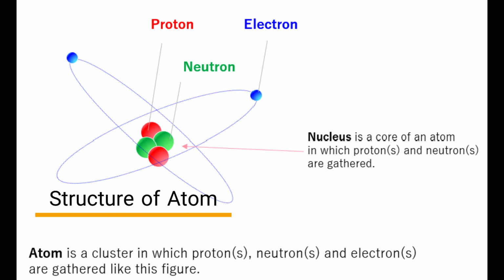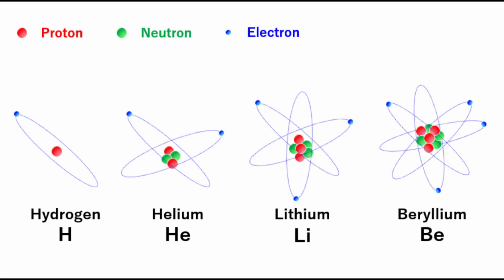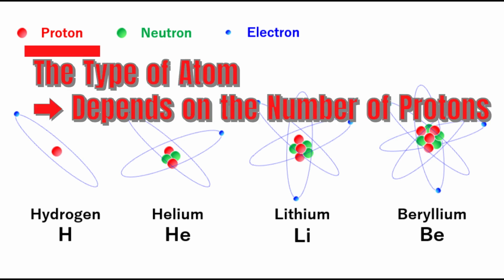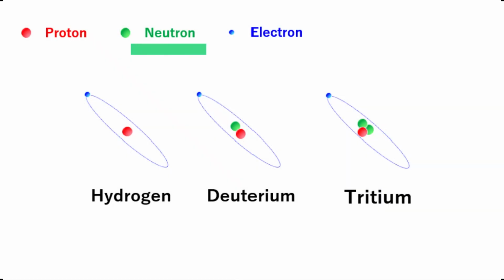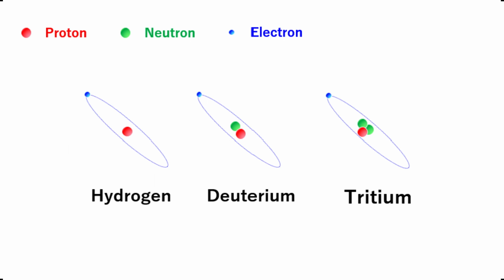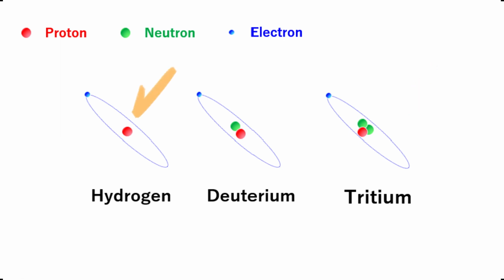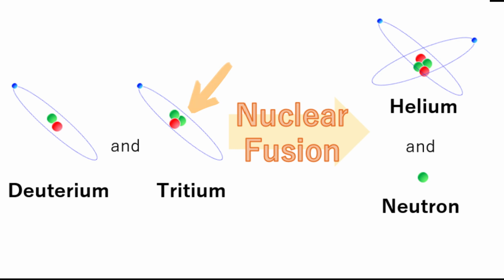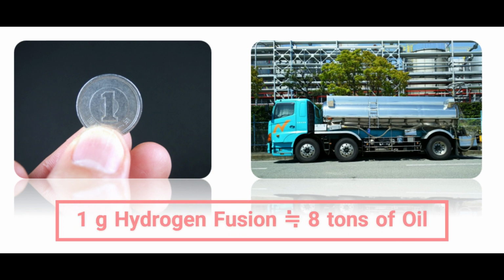The Nuclear Fusion Teacher ch. (1) What is Nuclear Fusion?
Welcome to the nuclear fusion teacher channel! Nuclear fusion technology, which is said to be the energy of mankind's dreams, is being developed all over the world to realize it.

But "What is Nuclear Fusion?" This video will explain for you!

◆(1) What is Nuclear Fusion? (Please use automatic translation application)

00:00 Introdcuction
00:47 Atom and Nucleus
01:50 The number of protons define the type of atom
03:15 When the number of neutrons is changed...
05:11 What is Nuclear Fusion?
06:43 Why is nuclear fusion attracting people?
07:32 Where Nuclear Fusion can be watched?
09:30 Nuclear Fusion Power Generation
10:30 That's all for today